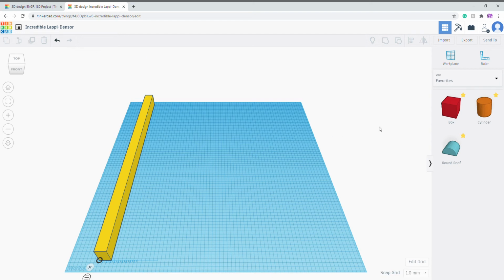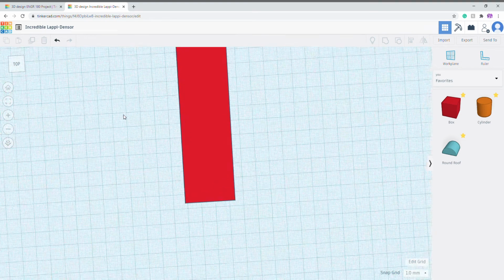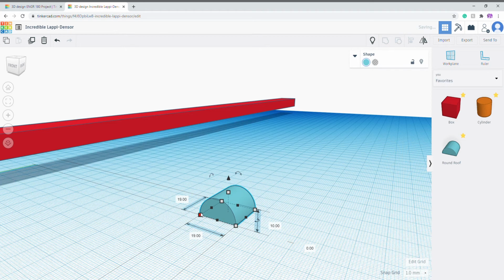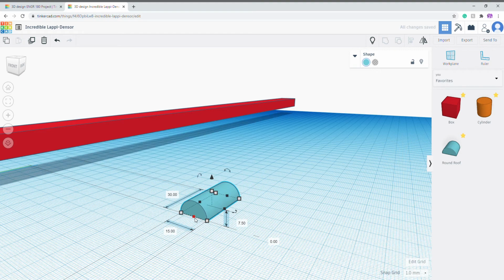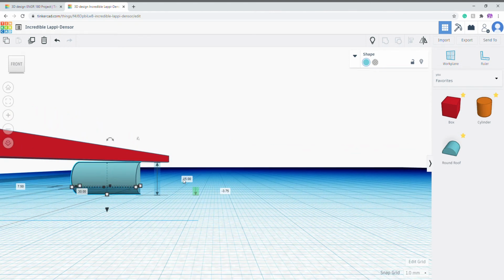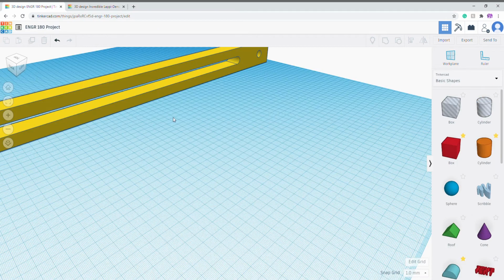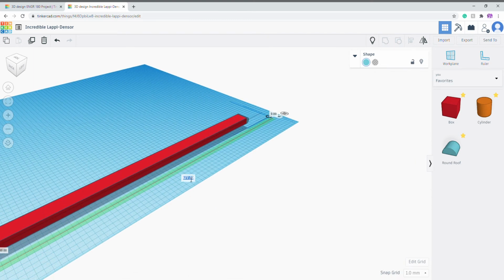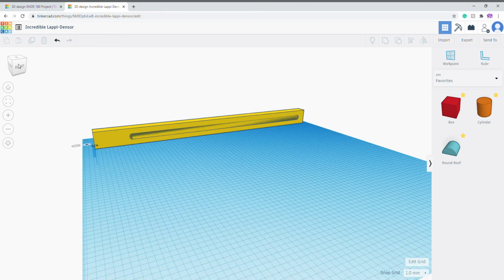ENGR 180 Tinker CAD tutorial pt. 2